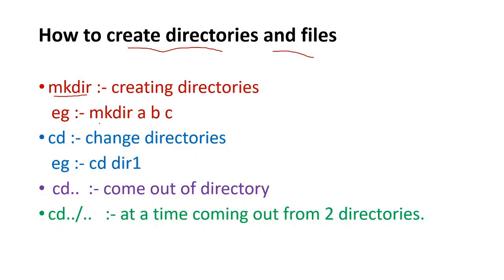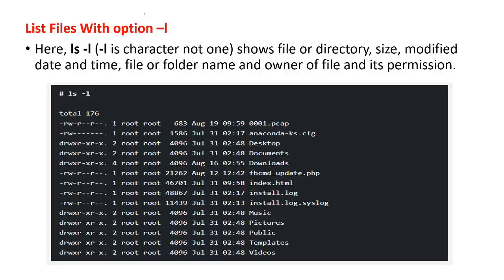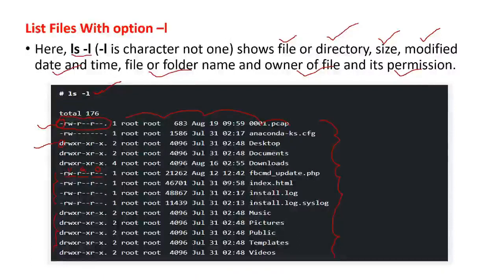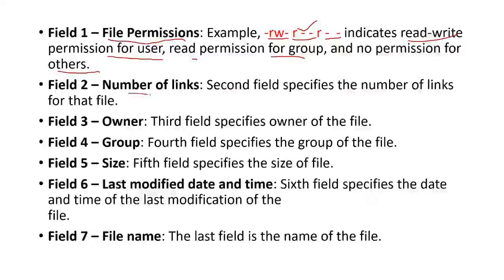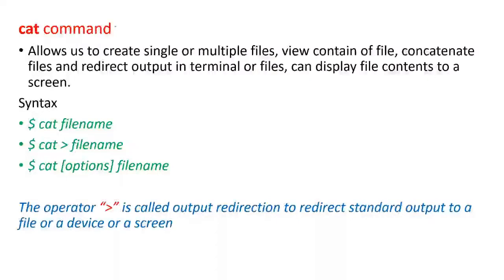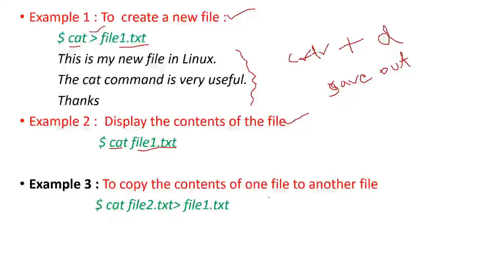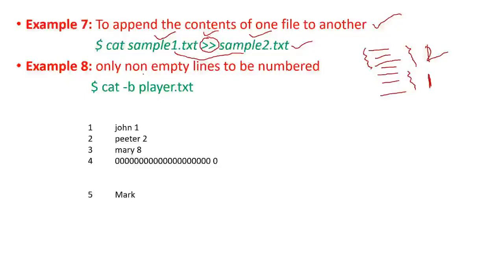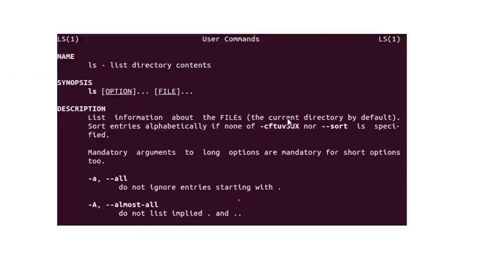OSUNIX LAB SESSION 3 (Theory)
Basic Commands (Part1)